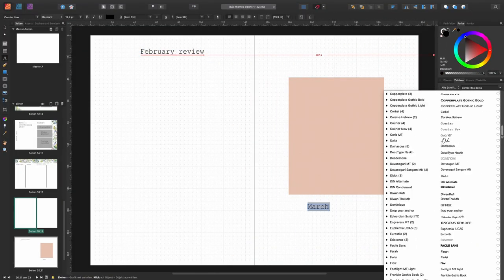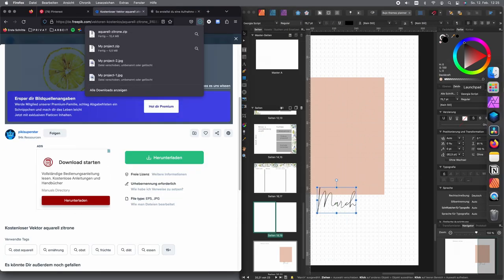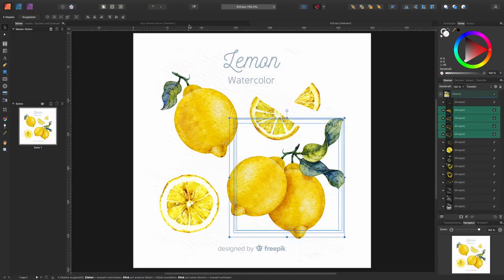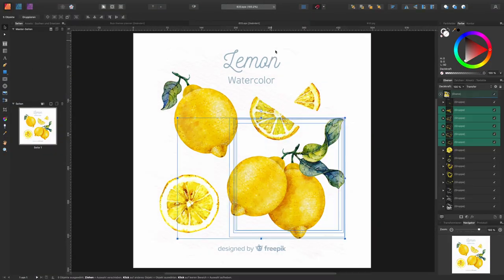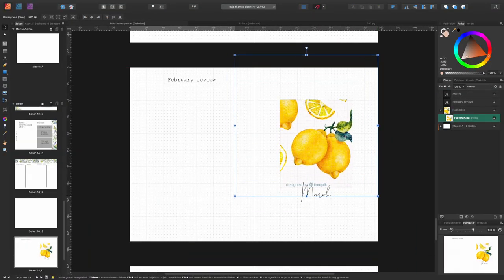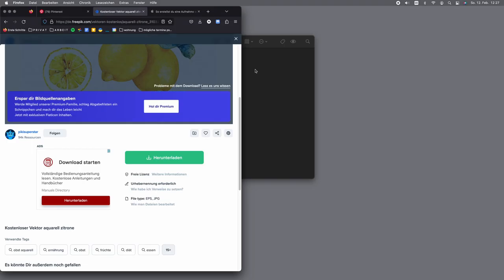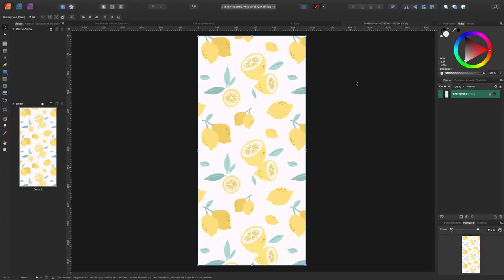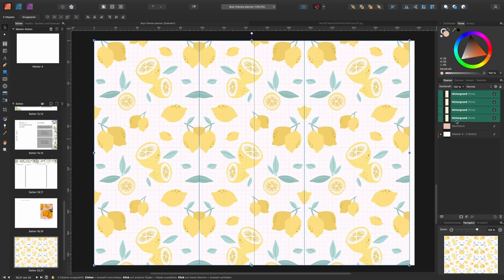March Bullet Journal Set Up 2023 | theme planning + lemon gouache painting + (mental) health tracker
Hey creatives! After not posting anything in February (I had to look that up actually) I'm back with my March set up for 2023 (looks like I am still living in 2022 if you paid attention to the intro). We're going for a quiet painting heavy set up and I am going into detail about my theme planning, as well as my health tracking progess. I hope you enjoy ;)

🛍 SUPPLIES I’M USING
- * rico design ART gouache paints
- * Paint palette
- * Sakura Pigma Micron 005 in grey
- * Sakura Pigma Micron 005 in black (from a set)

🎞 VIDEO CHAPTERS
0:00 Intro
2:20 Theme Planning
4:00 Coverpage
6:09 Calendar
8:21 Planning Pages
9:35 Tracker
14:21 Daily Reflection
15:24 Details
22:00 Final Flip Through

📷 MY EQUIPMENT
* Sony A7III
* Tamron 28-75mm F/2.8
* Hama Tripod
* Comica Microphone

🎵 MUSIC
oh, the joy. - 1am in nyc